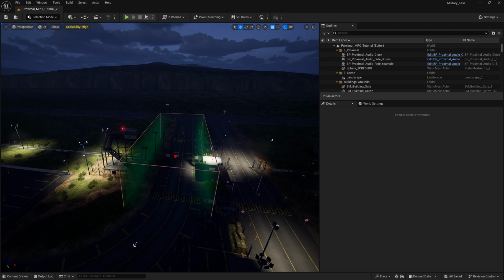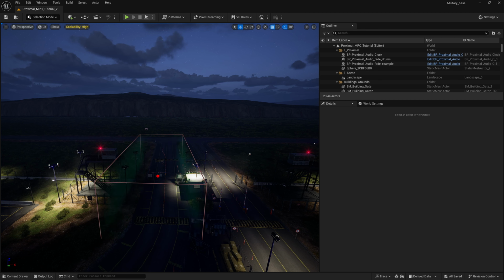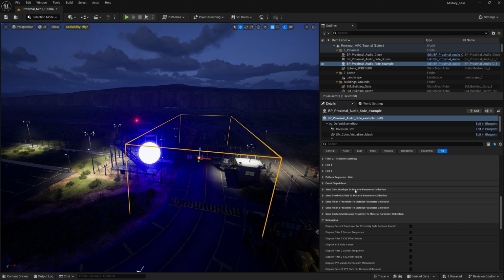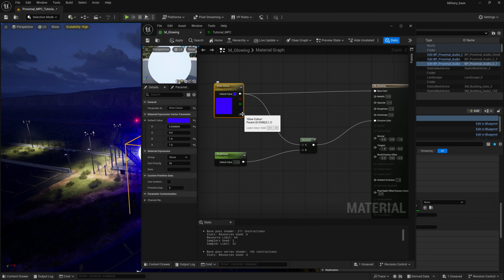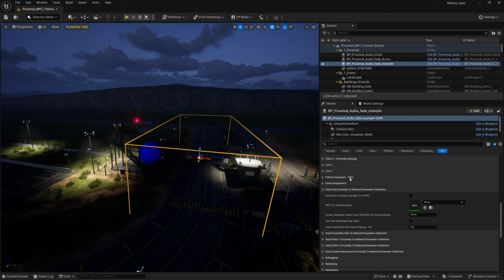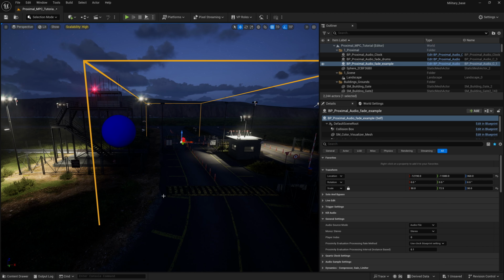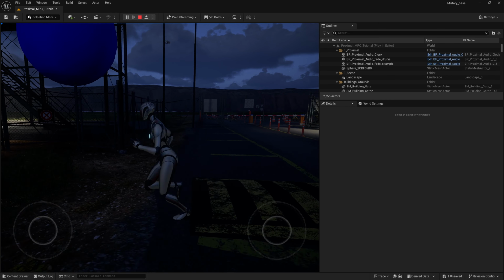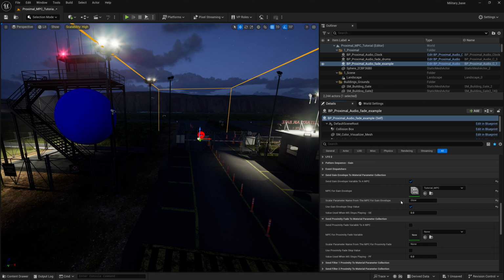Audio-Reactive Shaders – Syncing Materials to Sound in Unreal Engine with Proximal One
Sync visuals to audio by sending Proximal One parameters into Material Parameter Collections for dynamic audio-reactive shaders in Unreal Engine.

00:00 Intro
01:16 Current sound explained
03:47 Material Parameter Collection editor settings.
04:53 Creating a material parameter collection and a scalar parameter to use
06:33 The material
07:07 adding the parameter collection to the material
08:41 Setting up the audio instance to send to an MPC
10:07 Showing it working
11:06 Behaviour when the audio stops
12:02 Setting a stop value
13:12 Timer rate settings when using proximity variables
14:25 Using the same variable on more than one instance